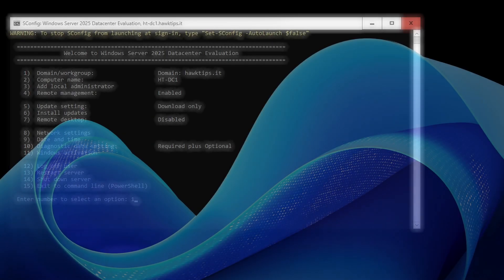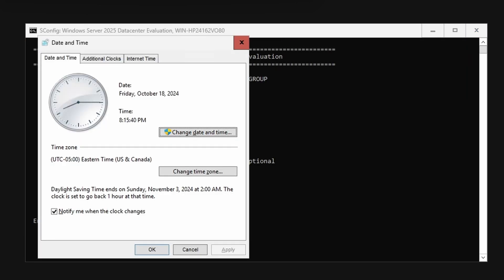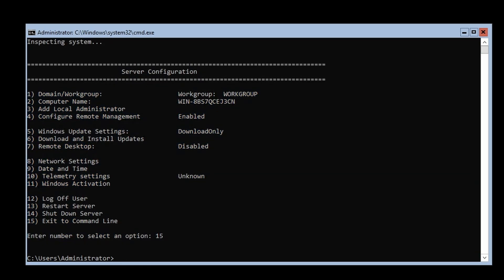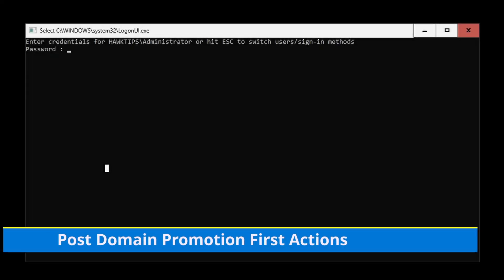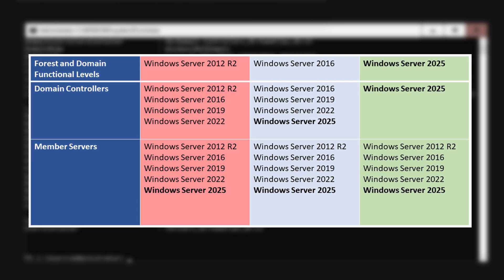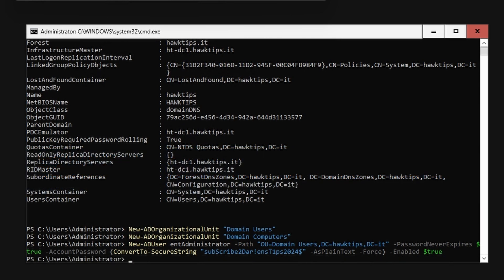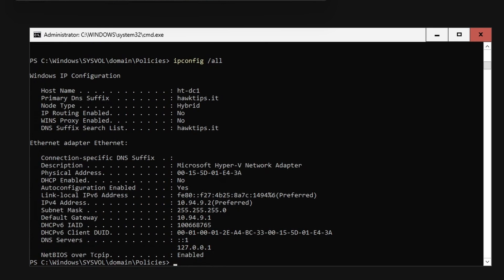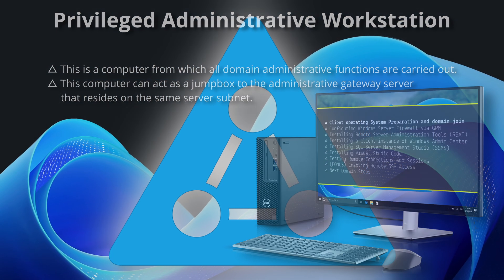Windows Server 2025 Core 24H2 | Active Directory Install & Configure, New Forest & Domain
This video is parallel and part of a series regarding the installation and configuration of Microsoft Active Directory.  In this parallel video, we’ll create a new Active Directory forest and domain using Windows Server 2025—CORE.  That means no convenient GUI.  The procedures detailed here are the same for Windows Server 2022 Core and similar for Windows Server 2019 Core and 2016 Core.

Topics covered:
△ Operating System Preparation
△ Promotion to a Domain Controller
△ Post Domain Promotion First Actions
△ Next Domain Steps

Applies to: 🪟
Windows Server 2025, Windows Server 2022, Windows Server 2019, Windows Server 2016

Chapters
0:00 Introduction
1:02 Operating System Preparation
3:11 Promote the Computer to a Domain Controller
4:00 Post Domain Promotion First Actions
5:51 Create User and Computer Organizational Units
6:24 Create a New Administrator Account
6:52 Setup a DNS IPv4 Reverse Zone
7:10 Set up a Central Store for Group Policy Templates
8:22 Next Domain Steps
9:19 Thank you for watching, and please like and subscribe

Glossary:
AD = Active Directory
ADDS = Active Directory Domain Services
CIDR = Classless Inter-Domain Routing
DC = Domain Controller
DNS = Domain Name System
DSRM = Directory Services Restore Mode
FSMO = Flexible Single Master Operation (pronounced "fizmo")
GPO = Group Policy Object
GUI = Graphical User Interface
IPv4 = Internet Protocol version 4
IPv6 = Internet Protocol version 6
KCC = Knowledge Consistency Checker
NetBIOS = Network Basic Input/Output System
NTDS.DIT = New Technology Directory Services Directory Information Tree
OU = Organizational Unit
SSH = Secure Shell
SYSVOL = System Volume
SCONFIG = Server Configuration
PDC = Primary Domain Controller
OS = Operating System
DHCP = Dynamic Host Configuration Protocol

Additional Terms:
RID = Relative Identifier (part of the Security Identifier or SID, uniquely identifies objects within a domain)
SRV Record = Service Resource Record (DNS record used to define the location of services)
SAM = Security Account Manager (stores user accounts and passwords)
LDAP = Lightweight Directory Access Protocol (used to query and modify directory services)
FSMO Roles = Roles required for the proper operation of AD, including Schema Master, Domain Naming Master, RID Master, PDC Emulator, and Infrastructure Master
DNS Zone = A portion of the DNS namespace managed by a DNS server
RODC = Read-Only Domain Controller (a domain controller that holds a read-only copy of AD data)
SID = Security Identifier (a unique ID assigned to each user or group)

PowerShell CMDLETs (commands):
New-NetIPAddress `
     -InterfaceAlias Ethernet `
     -IPAddress [IPAddress] `
     -PrefixLength [CIDR Notation] `
     -DefaultGateway [router/gateway]

Get-WindowsFeature *ad*
Add-WindowsFeature AD-Domain-Services
Install-ADDSForest -DomainName [doman.name]

New-ADOrganizationalUnit "Domain Users"
New-ADOrganizationalUnit "Domain Computers"

$newAdminUser="New Admin User"
$newAdmUsrPW="subScr1be2Dar!en’sT1ps2024$"
New-ADUser $newAdminUser `
     -Path "OU=Domain Users,DC=hawktips,DC=it" `
     -PasswordNeverExpires $true `
     -AccountPassword (ConvertTo-SecureString $newAdmUsrPW `
     -AsPlainText -Force) `
     -Enabled $true
$adminGroups=Get-ADUser Administrator -Properties memberof | `
     Select-Object -ExpandProperty memberof
ForEach ($curGp in $adminGroups) {
     Add-ADGroupMember -Identity $curGp -Members $newAdminUser
Get-ADUser $newAdminUser -Properties memberof | `
     Select-Object -ExpandProperty memberof

Add-DnsServerPrimaryZone `
     -NetworkId "ipnetwork/subnetlength" `
     -ReplicationScope "Domain" `
     -DynamicUpdate Secure

cd C:\Windows\SYSVOL\domain\Policies
New-Item -Type Directory PolicyDefinitions
Copy-Item -Recurse C:\Windows\PolicyDefinitions\* C:\Windows\SYSVOL\domain\Policies\PolicyDefinitions\
dir C:\Windows\SYSVOL\domain\Policies\PolicyDefinitions\
dir C:\Windows\SYSVOL\domain\Policies\PolicyDefinitions\en-US\